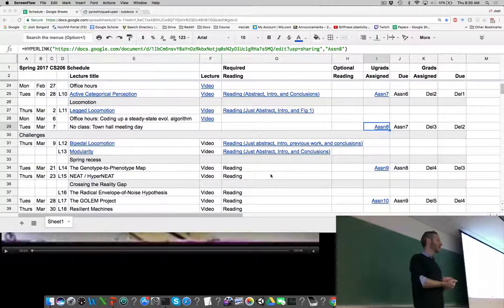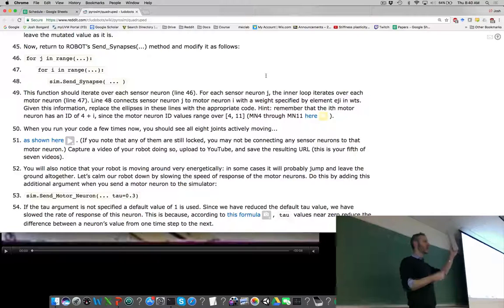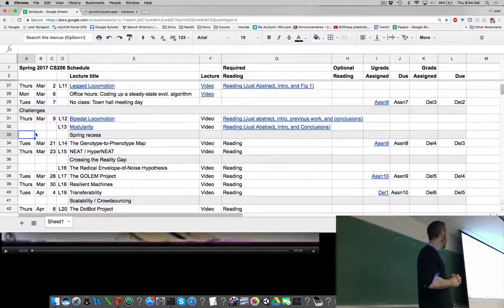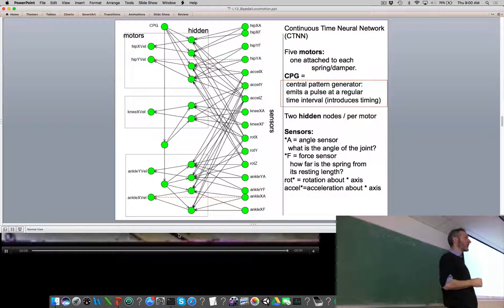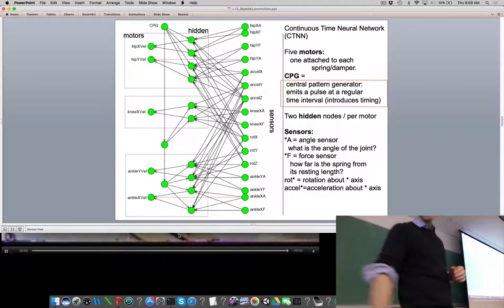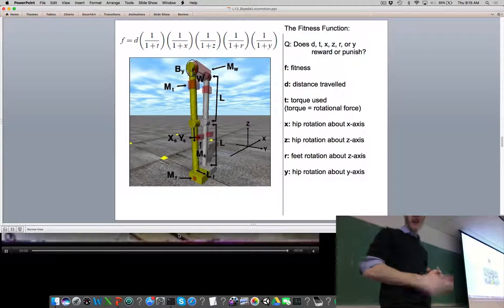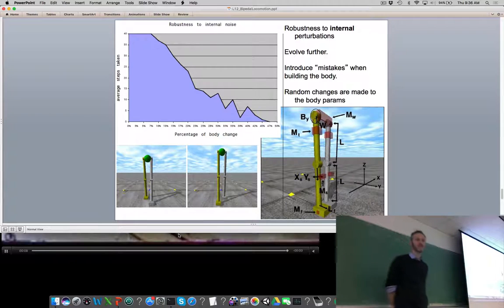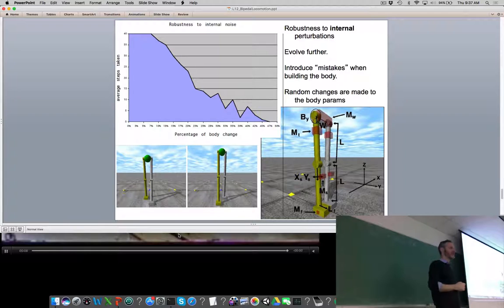Lecture 13 of Evolutionary Robotics course at UVM (filmed Thurs Mar 9, 2017)